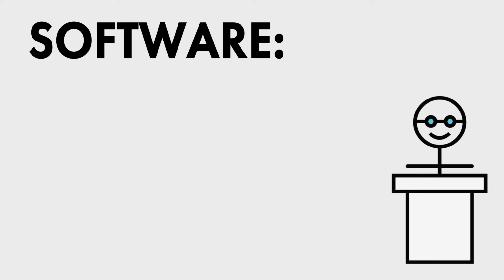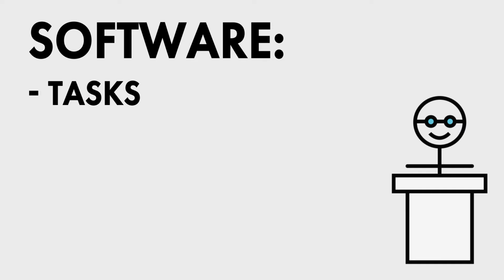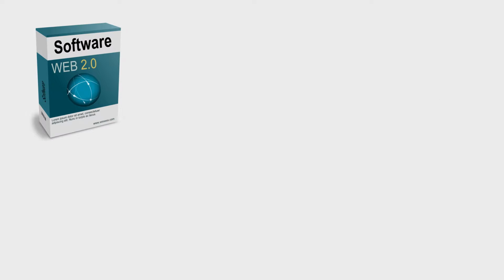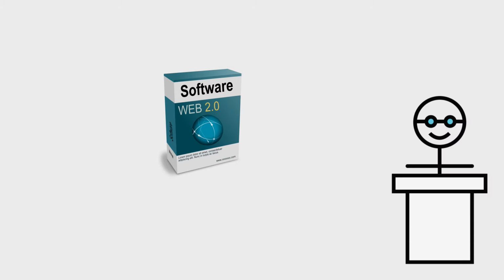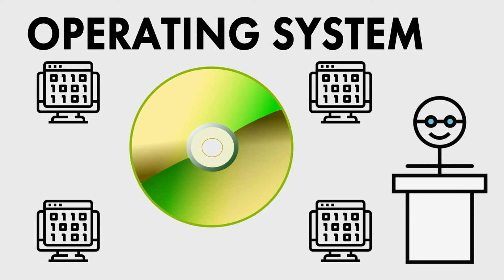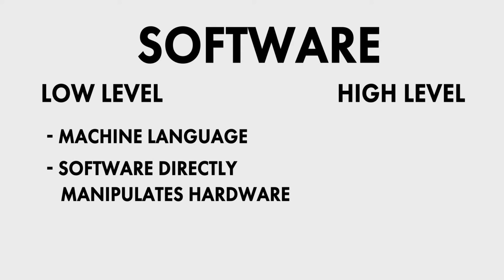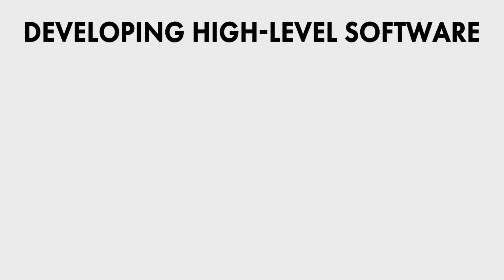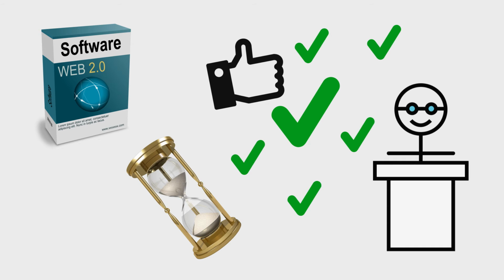What is Software? - The Minute Academy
~John Bura